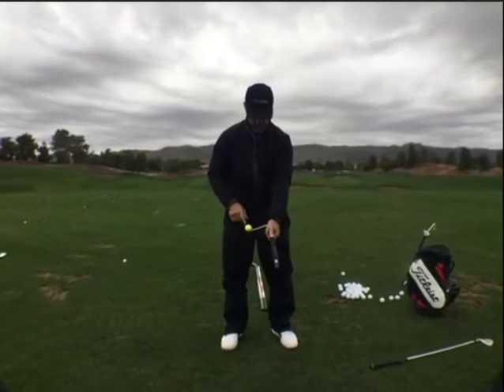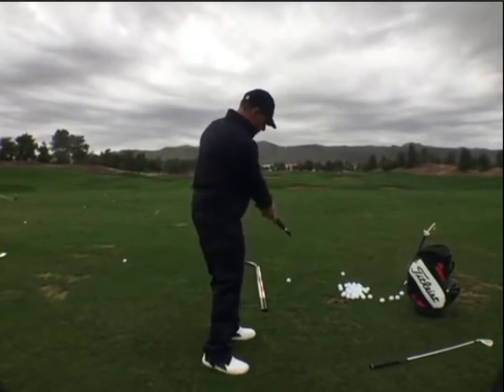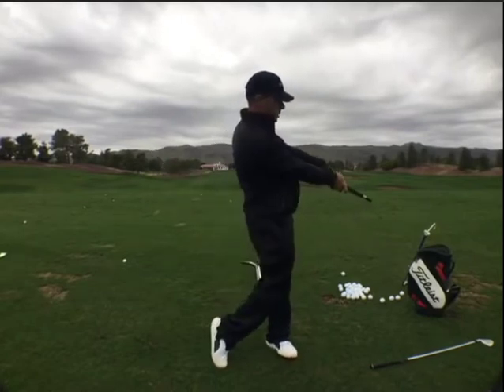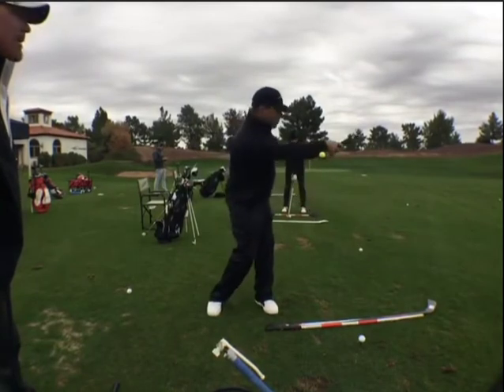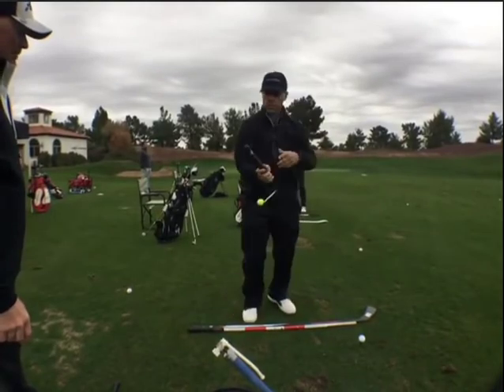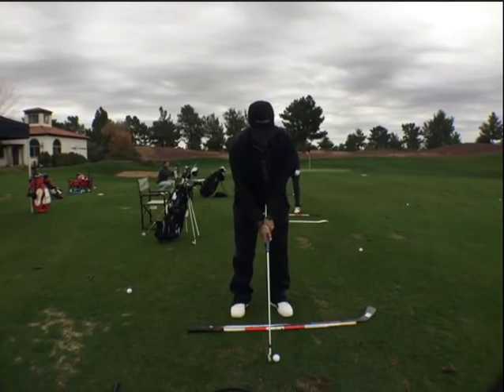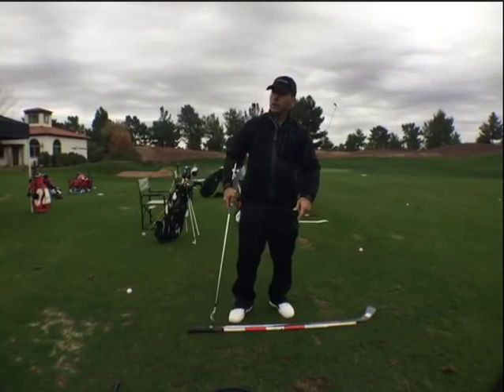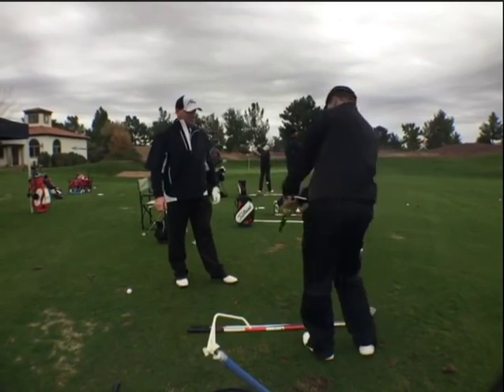Martin Chuck Lesson with Impact Snap